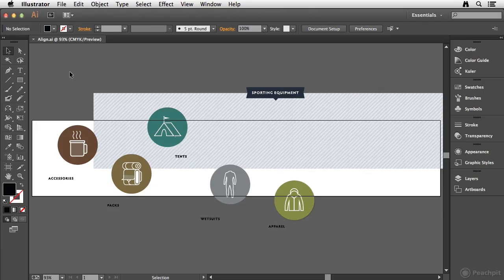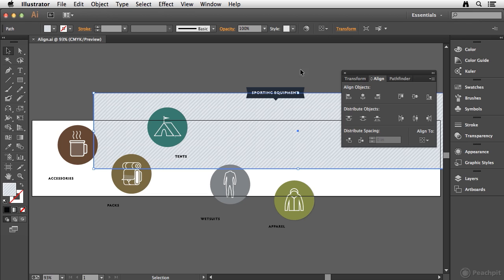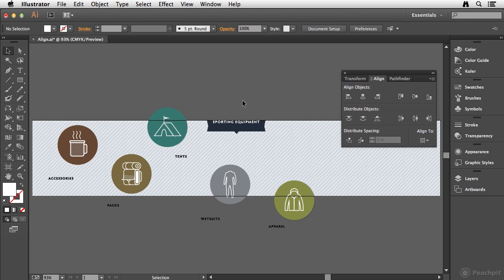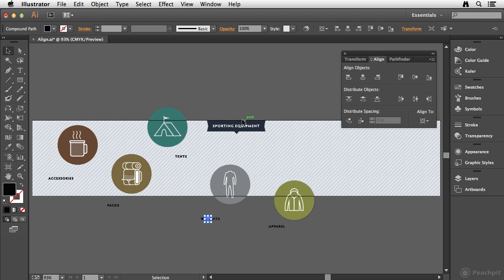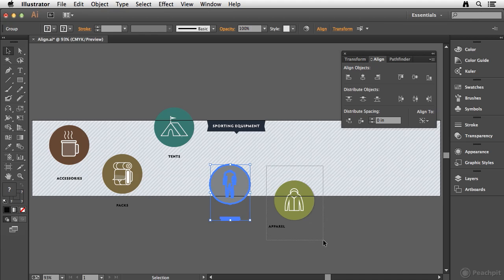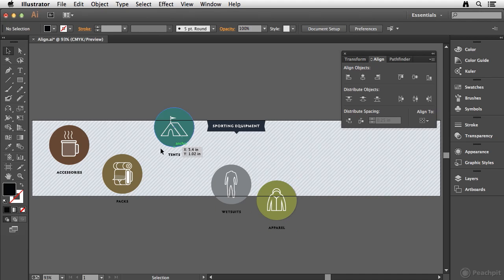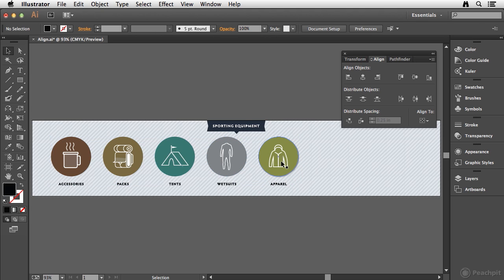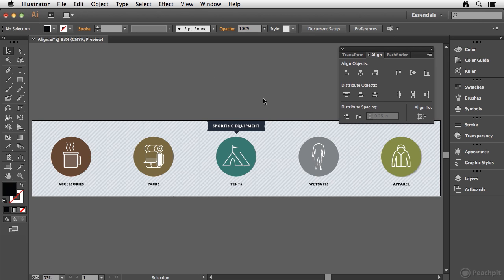47.Aligning Objects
Aligning Objects